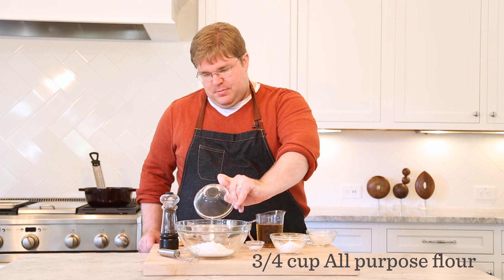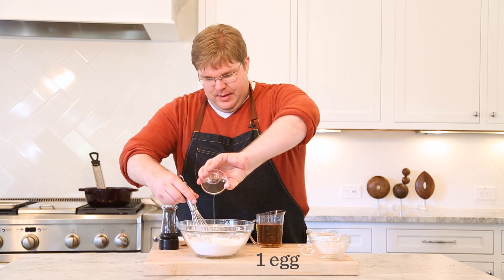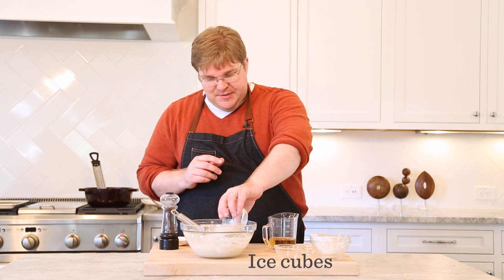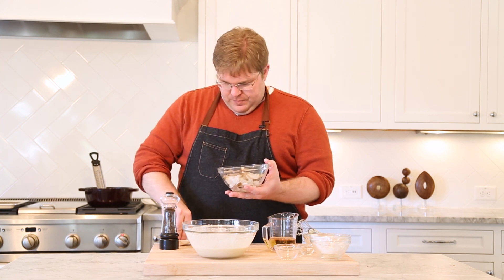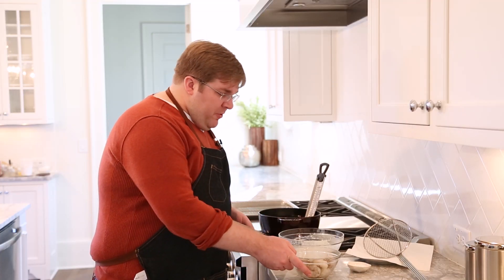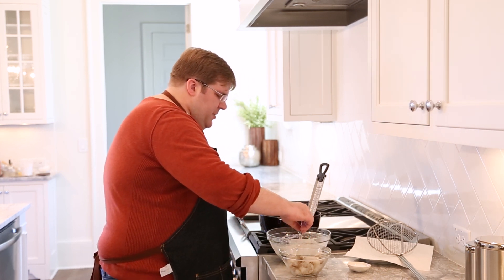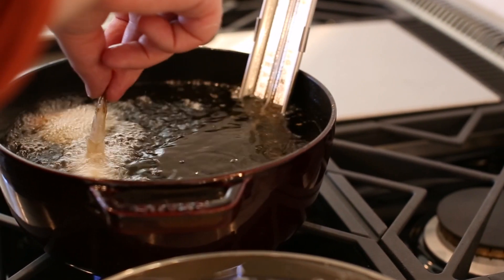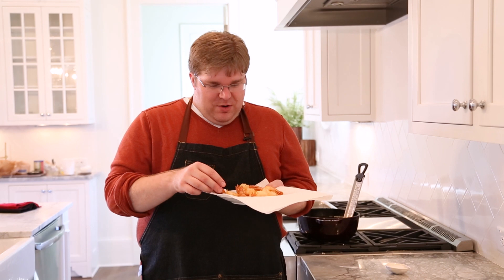How To Make Perfect Fried Shrimp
Fried Shrimp are a staple of many Southern dishes, like New Orleans p'boys. Southern Kitchen's Chef Jeffrey Gardner shows you how to fry your shrimp perfectly each and every time. With a few simple tips and tricks, you can make this Southern specialty at home with ease.